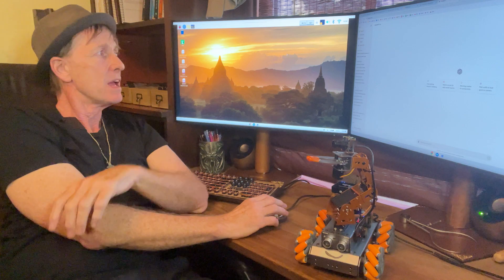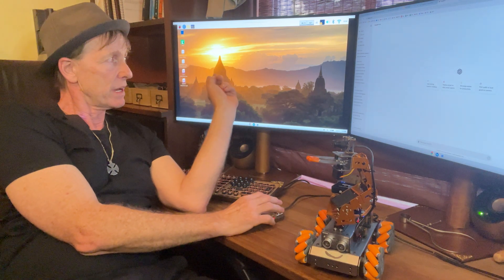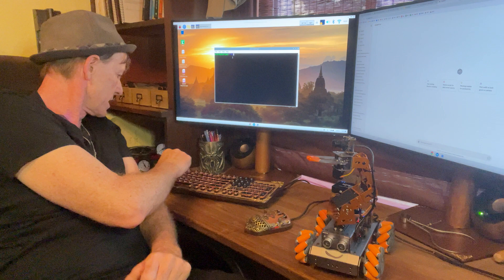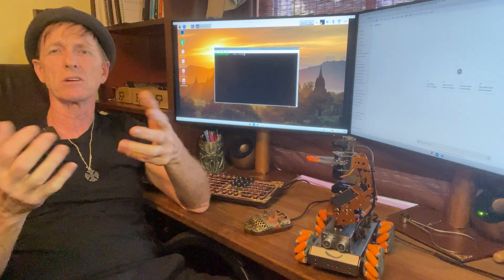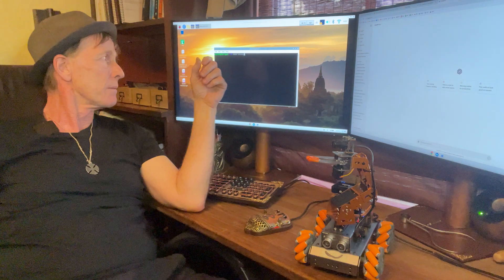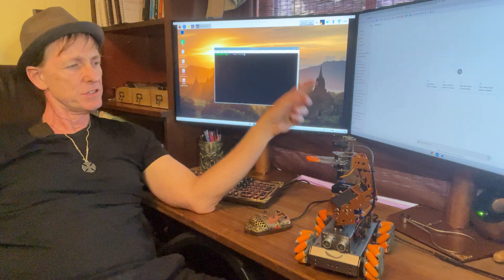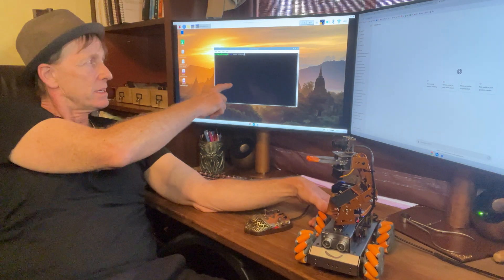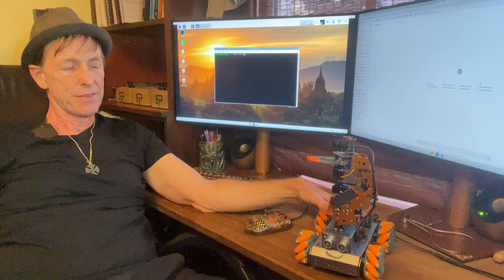My Simple Dev Setup for AI Robotics (Ep5 - Raspberry Pi and Python)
I built a fully autonomous talking AI robot using GPT-4o and a Raspberry Pi 4B, and in this episode I’ll show you exactly how I set up my development environment.

We’ll cover:
• Using VNC (Virtual Network Computing) to connect to the Pi wirelessly
• Installing and configuring Thonny (lightweight Python IDE)
• Getting ready to write and run robot code

Floyd’s personality is unscripted and always surprising, but behind the scenes, the tools are pretty simple.

Have questions or want to follow along? Drop a comment!